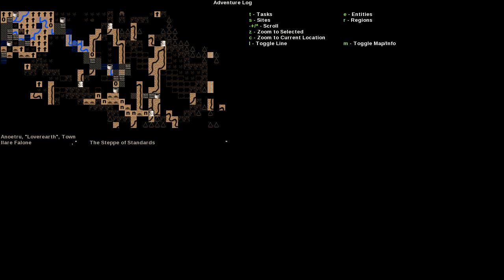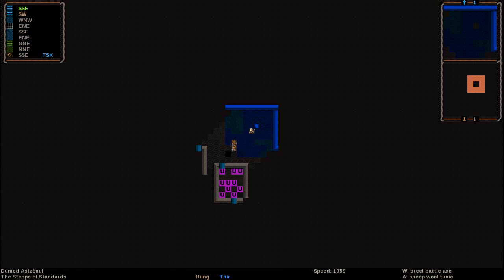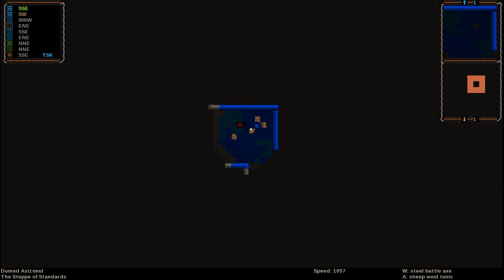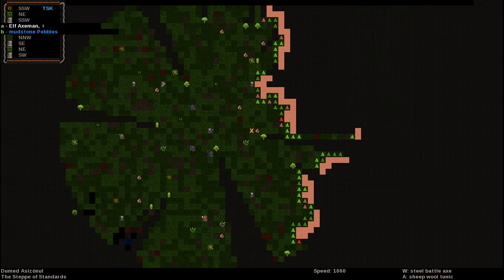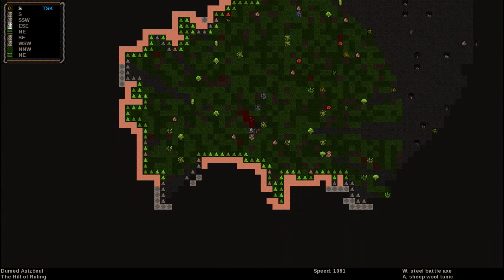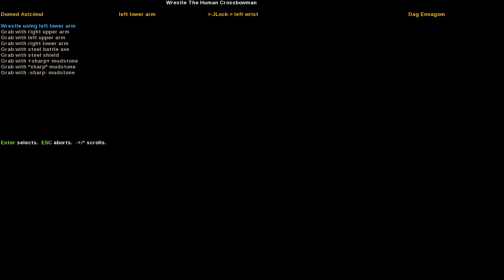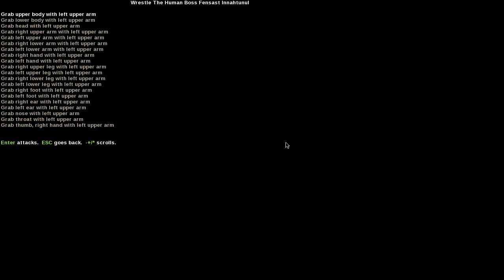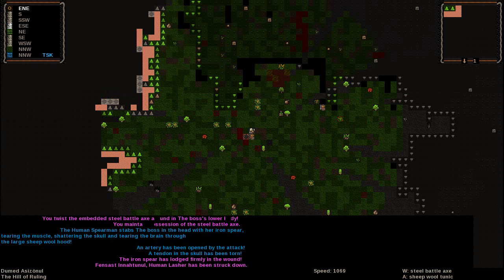DF Adventure with Dumed Flashmirrors ep.3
We spend some time preparing for our journey. we get threated by a gatorman, and ambushed in the wild. also I spend some time talking about my cat being obnoxious and I did my best to edit out the worst of his asshatery but I left some in so you could see what I was talking about.